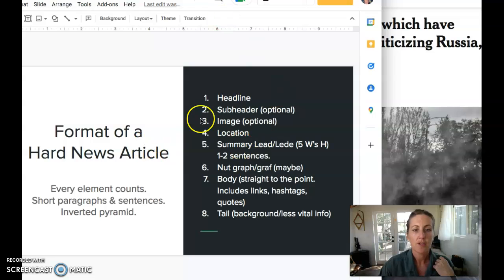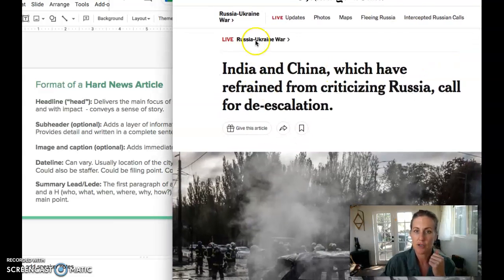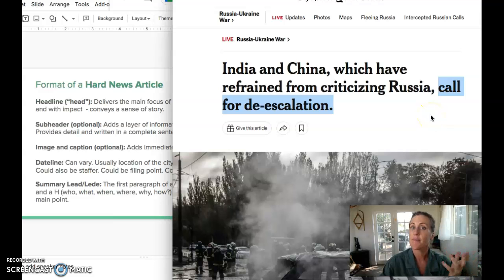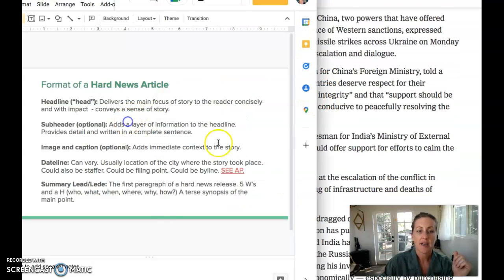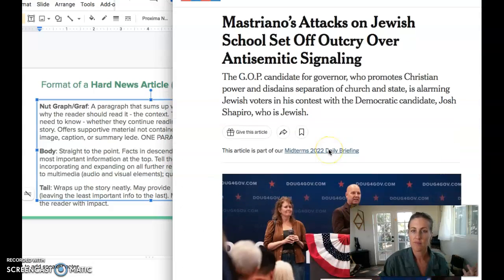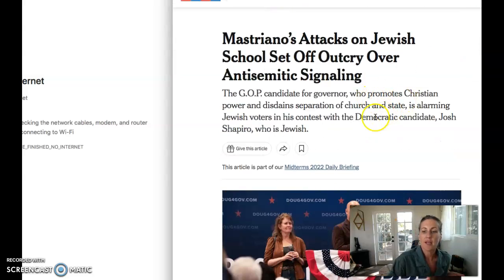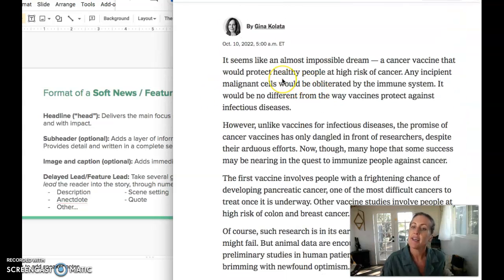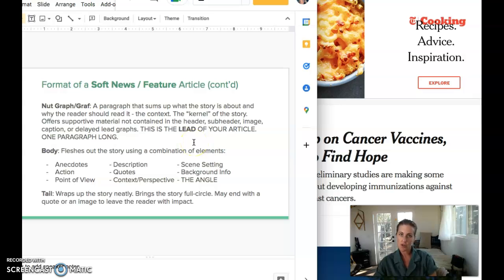Leads, headlines, nut graphs 2